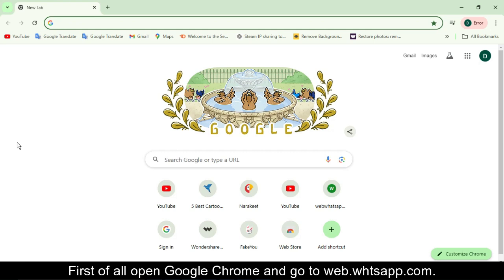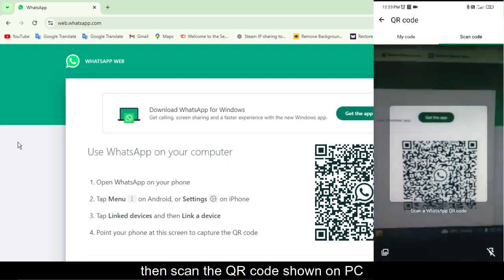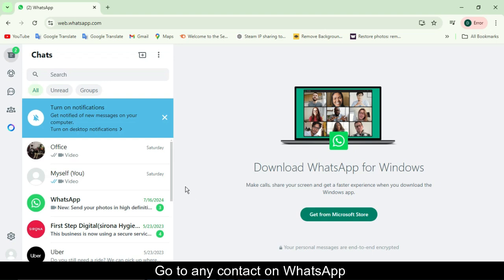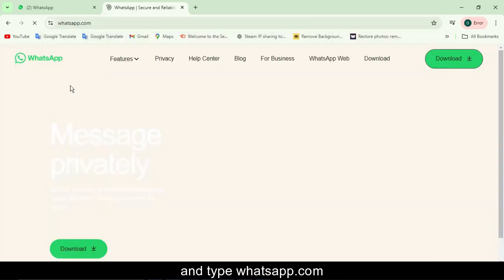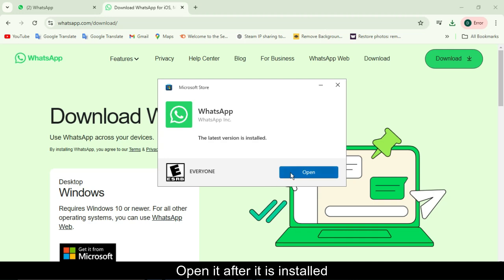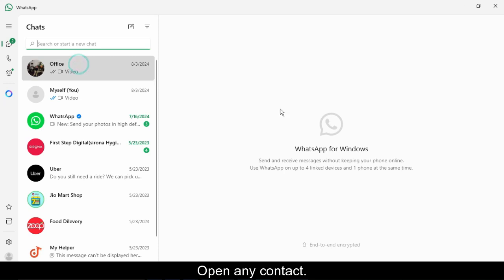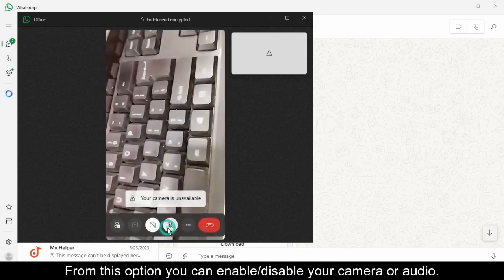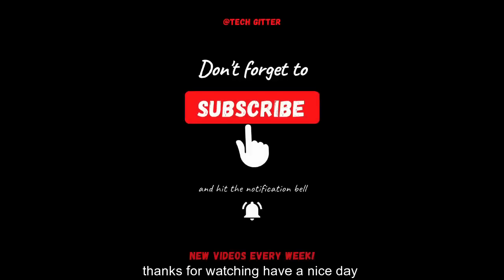How do enable voice and video calls on WhatsApp Web?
In this video we will see the steps to enable voice and video calls on WhatsApp web.

Covered topics:
How to make video call in whatsapp web in laptop
How to do video call on whatsapp web
How to do whatsapp video call in laptop
How to do whatsapp video call
How to do whatsapp call on laptop
How to make a whatsapp call from laptop
How to make call in whatsapp web